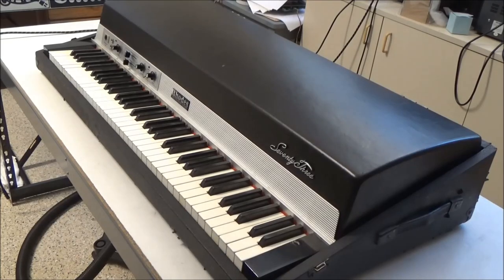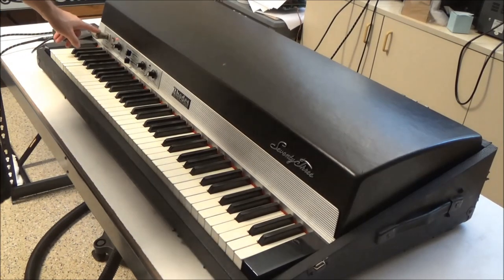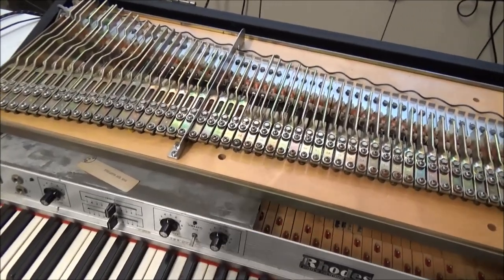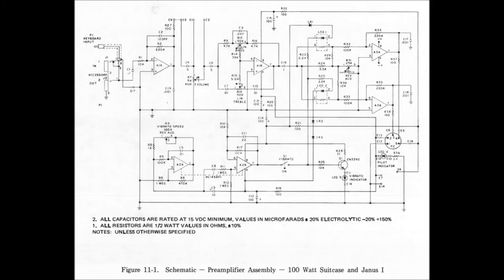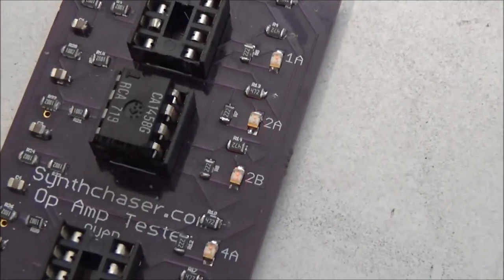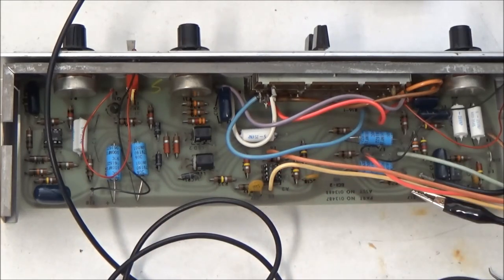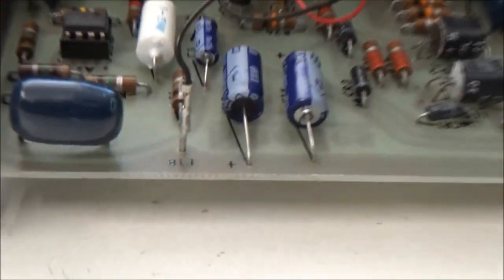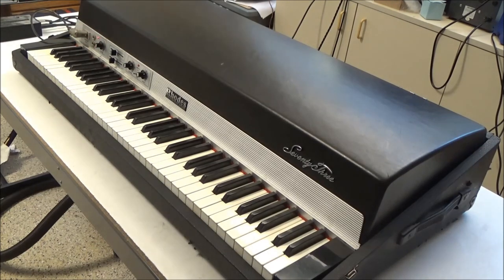Rhodes Suitcase Piano Pre-amplifier Repair & DIY Power Supply - Synthchaser #123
In this video we have a little look around and make a repair to a Rhodes Suitcase Mk I Electric piano.  Since it was without the speaker cabinet, I built a standalone power supply to power the pre-amp and interface the piano to an external amp.  However, the piano's vibrato isn't working, so we pull the pre-amp, repair the problem, and service the pre-amp to improve long term reliability.